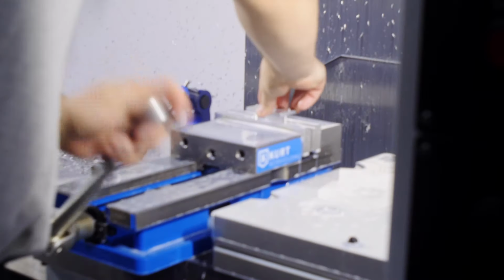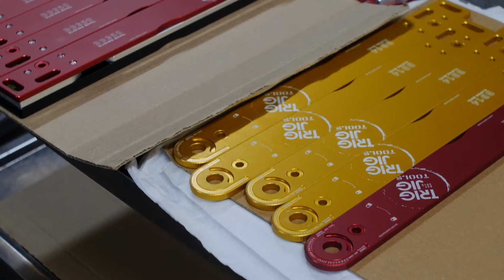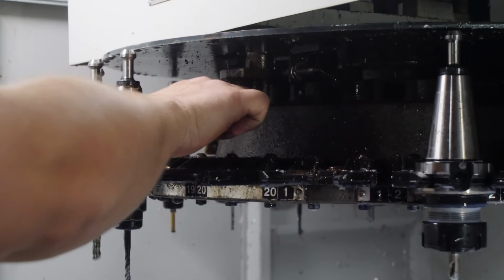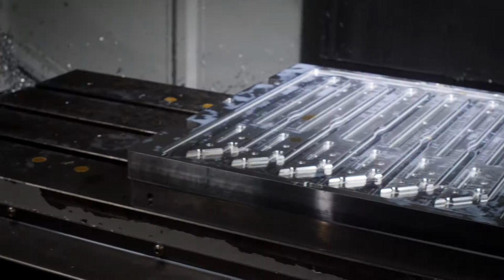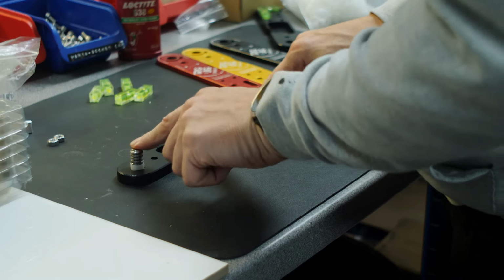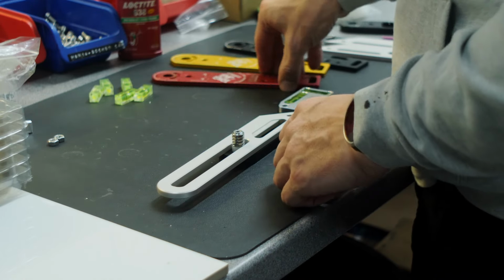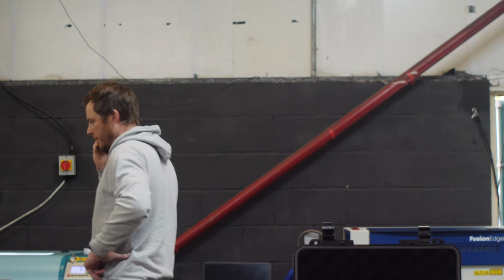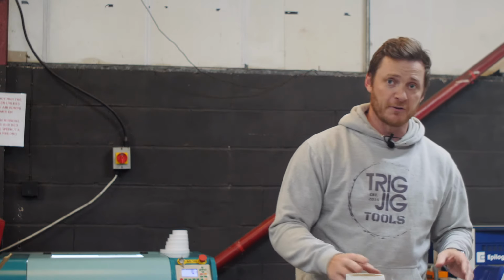This Thing is Gorgeous!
After the release of the Big Bevel 350 and 14 so many people said. "please make a smaller one". We were struggling to fit it in, but we did it, and boy oh boy is it good!

to find out more.